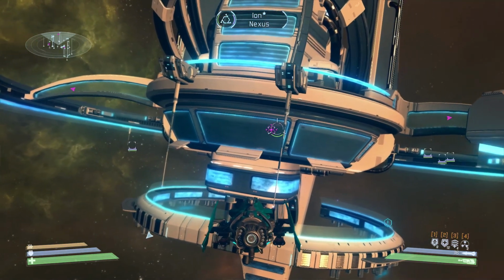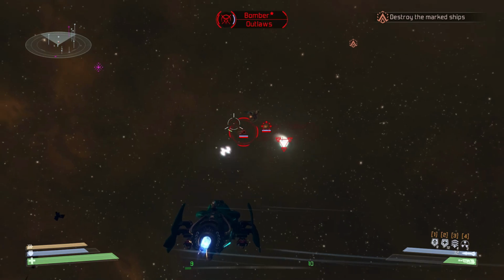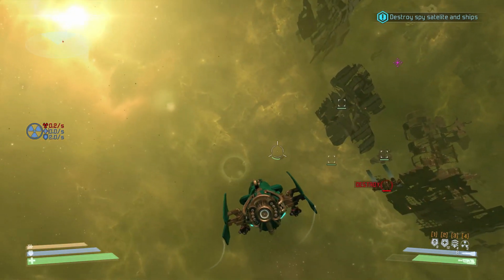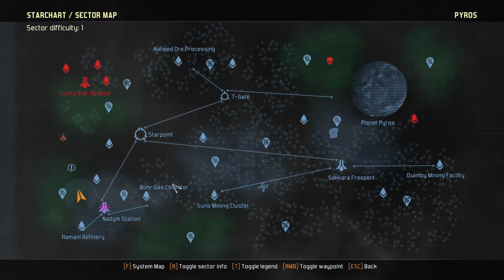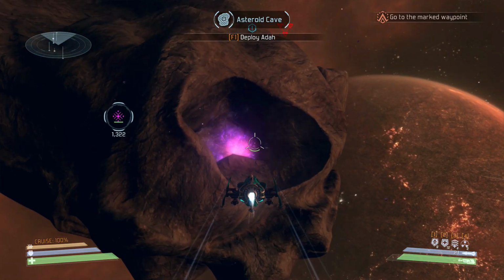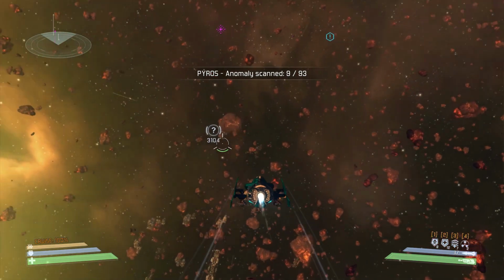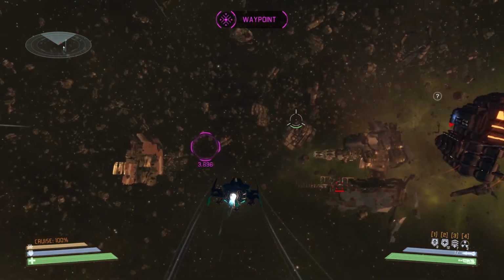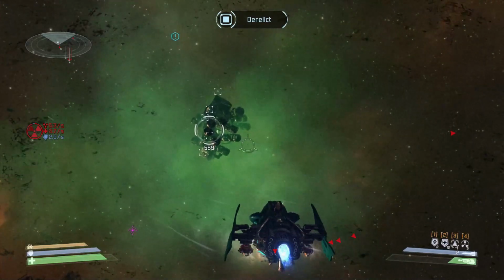STARPOINT GEMINI 3 - EARNING A BUCK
STARPOINT GEMINI 3